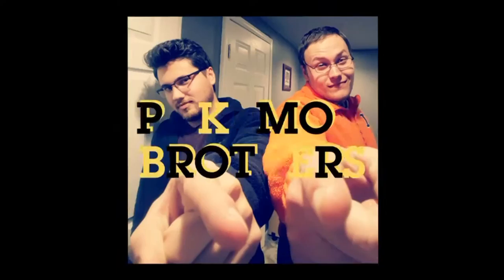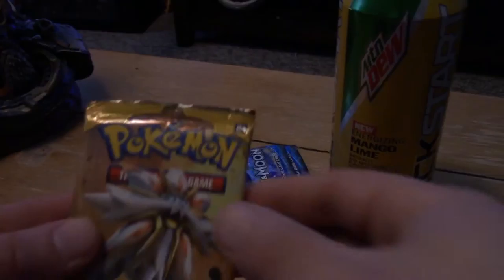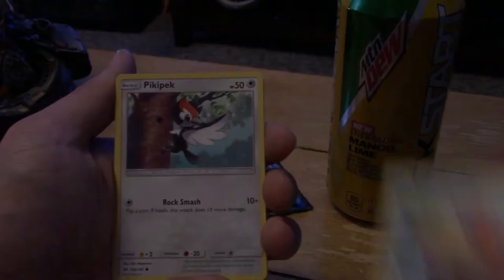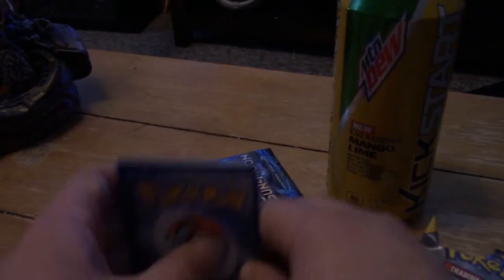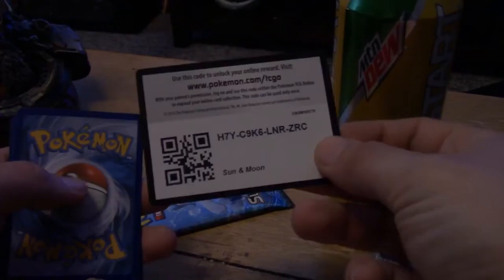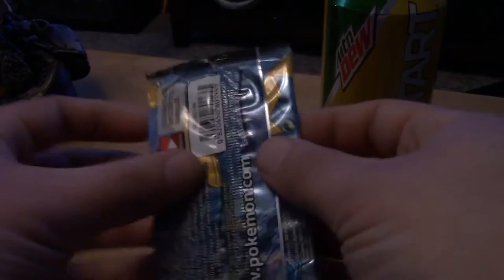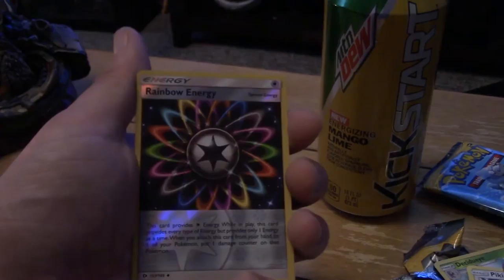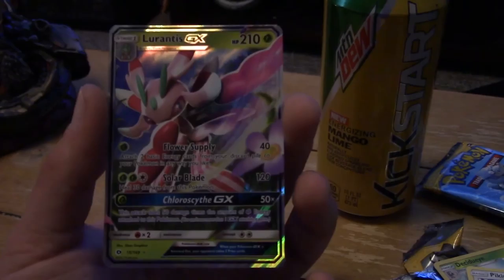Opening 5 Sun and Moon Booster Packs